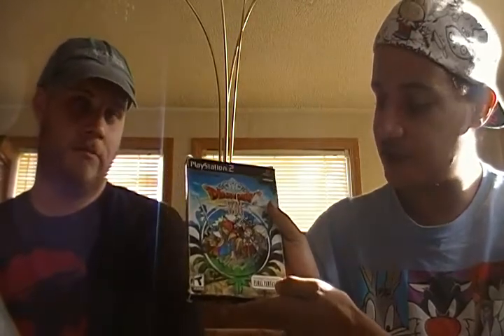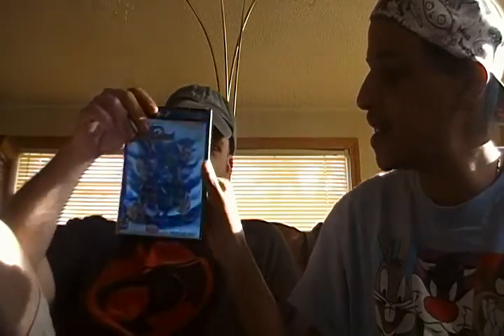My PlayStation Collection featuring buffyxenaman - Part 1: The RPGs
Just starting off my PlayStation collection with the RPGs, and featuring buffyxenaman with me giving a few thoughts here and there on what he thinks of each game.